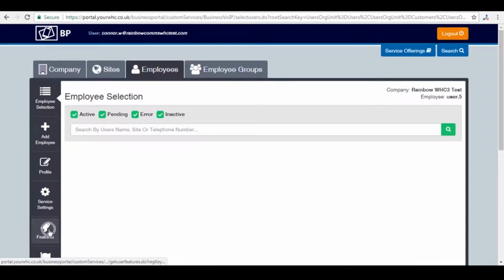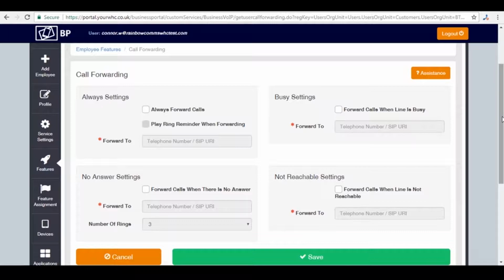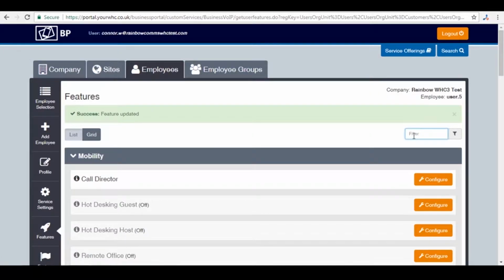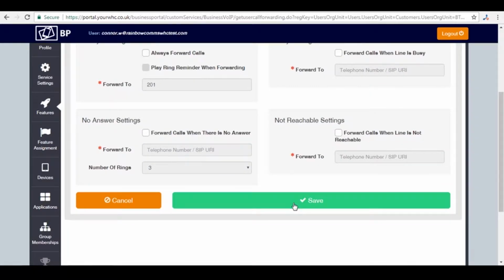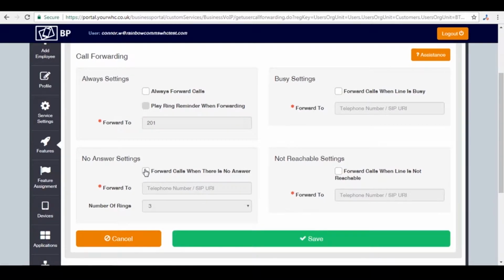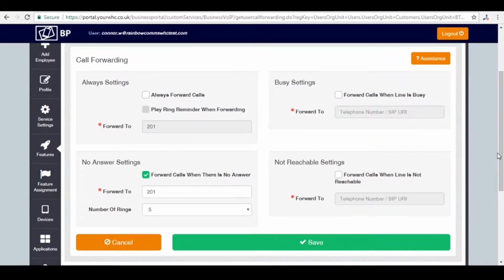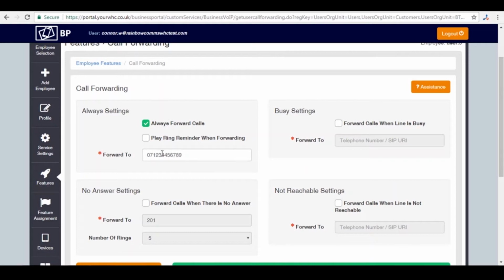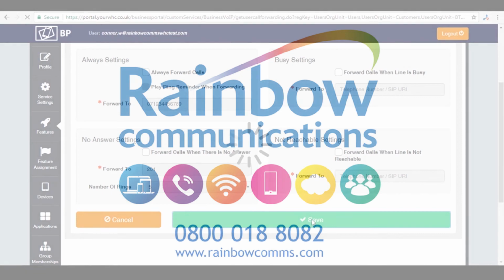How To Forward Extension Calls On The WHC Platform